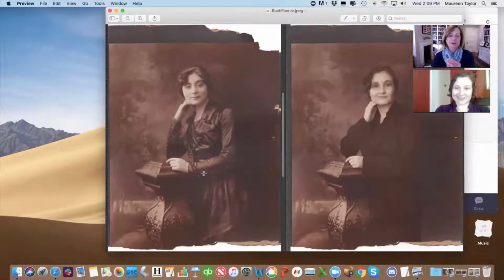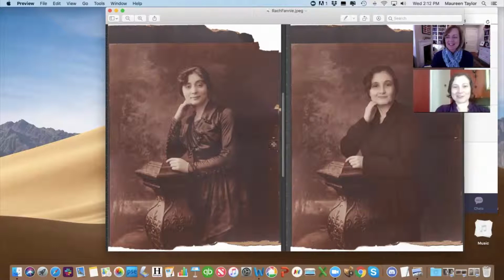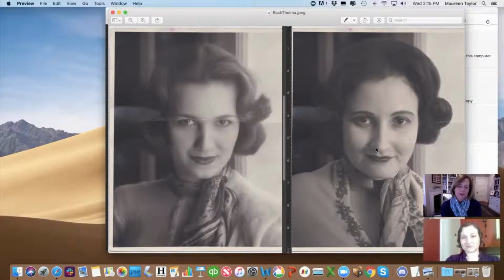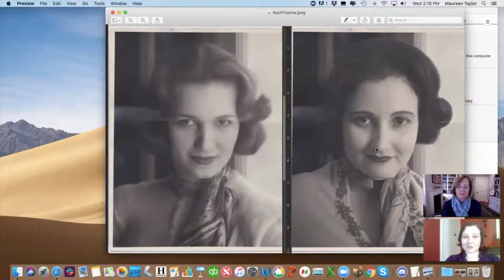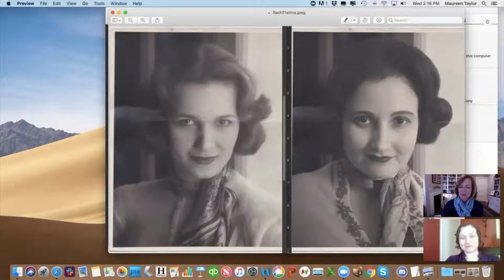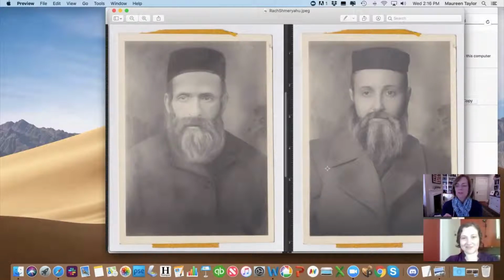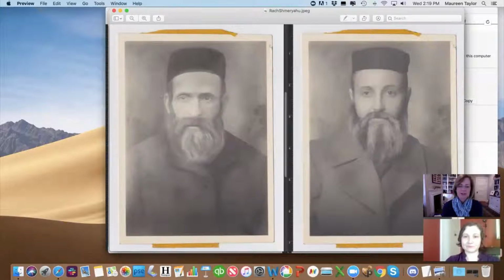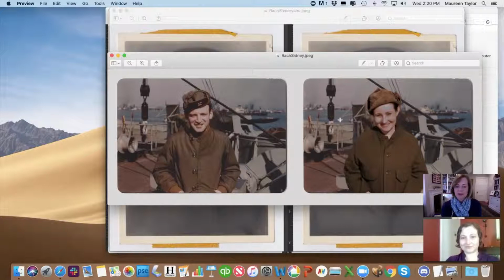Episode 35: My Family Resemblance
A single photo of her grandmother Fannie inspired Rachael Rifkin's work. She focuses on bridging the gap between generations, cultures, and backgrounds by concentrating on our similarities and listening to each other's stories.